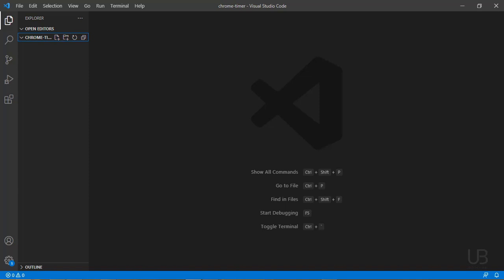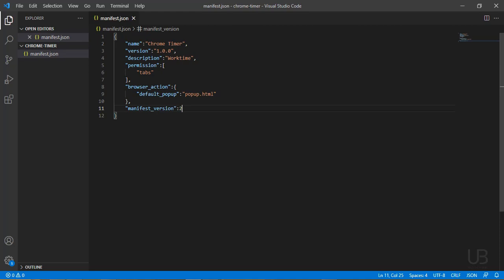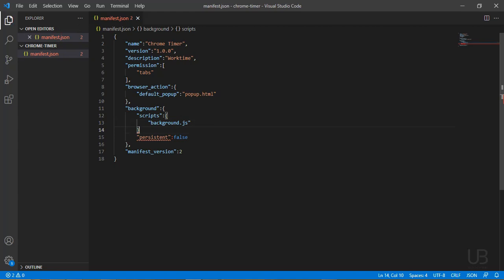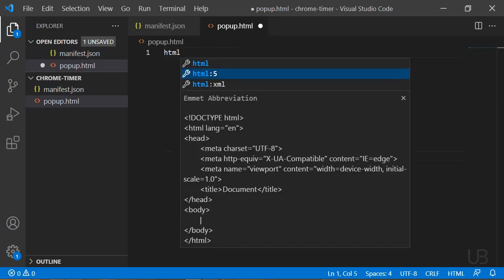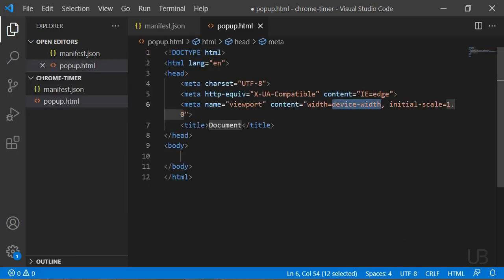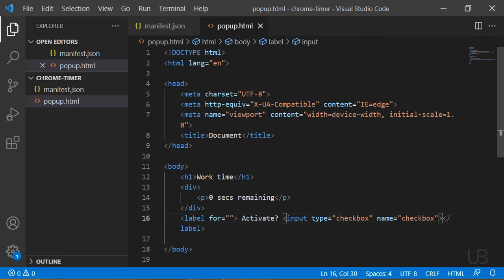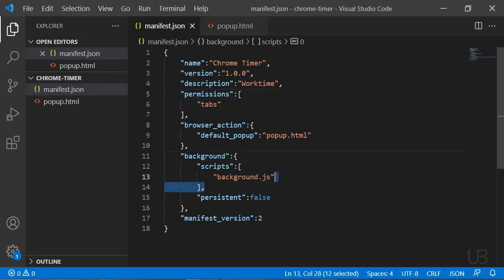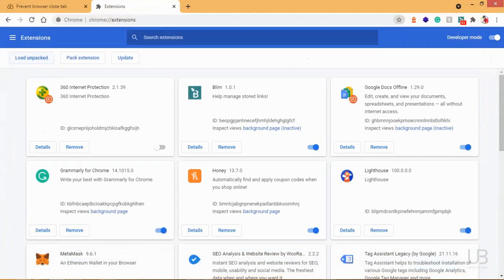How to Build a Chrome Extension from scratch with Javascript in 2021 (Part 1)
This is the first part of the chrome extension series.
 In this part, we will:
1. Set up the structure of the extension,
2. Create the Chrome extension Popup
3. Add the extension to a Chrome browser.

In subsequent videos, you will learn how to add more functionality to the extension

Prerequisite:
To follow along with this series, you need to have a good knowledge of Javascript, HTML and CSS